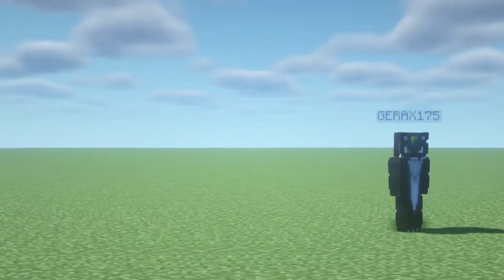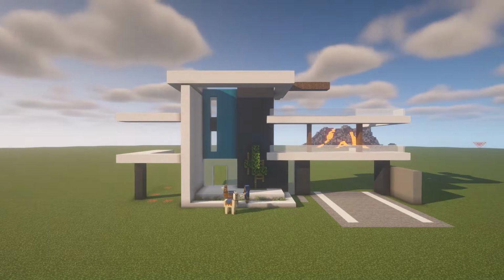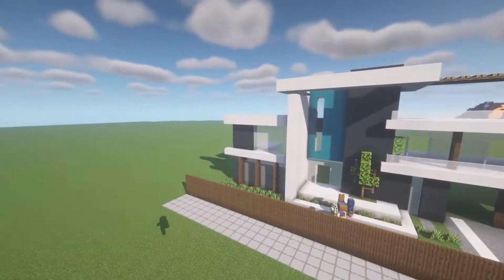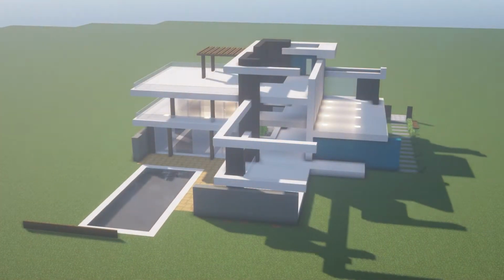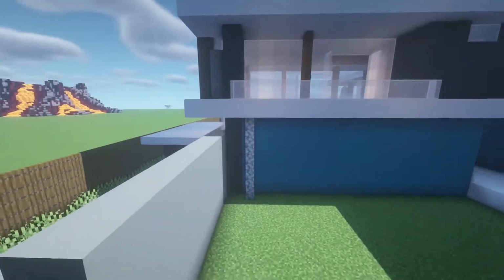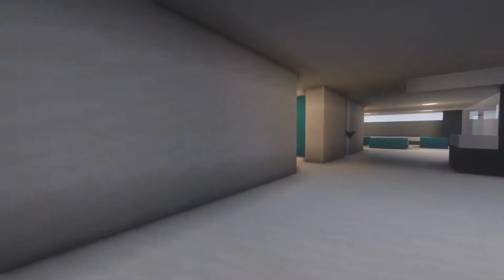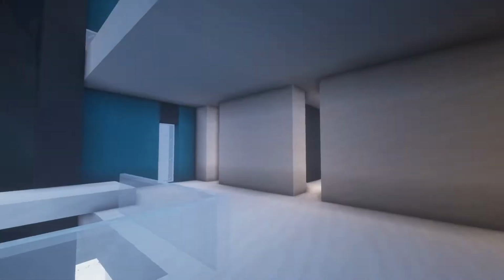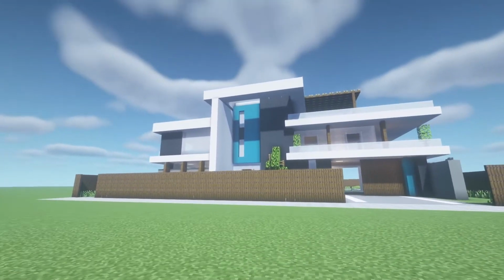How to Build Modern Houses in Minecraft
Hi! Today i'm going to show you some tips and tricks to make modern houses like this one. Enjoy :D !!